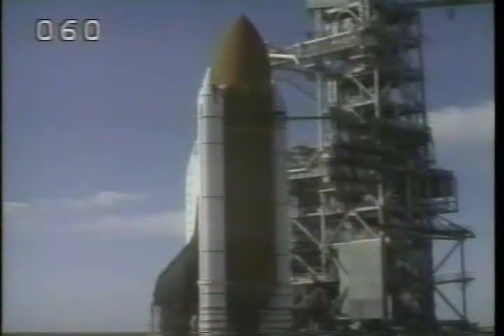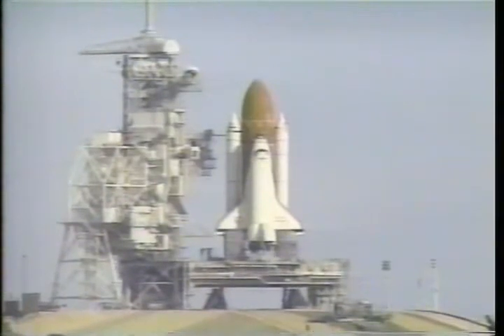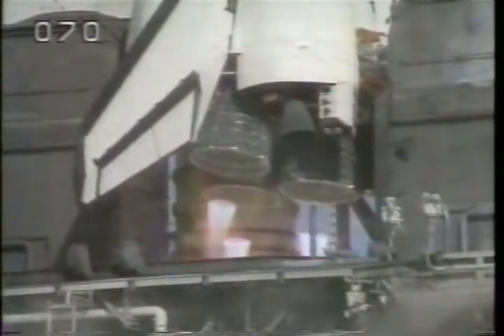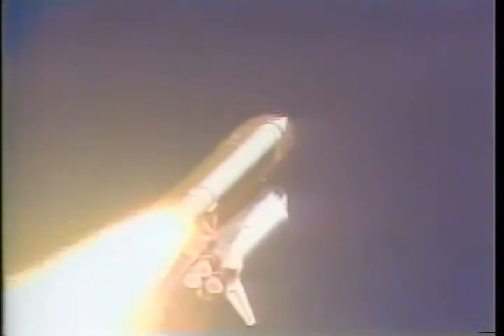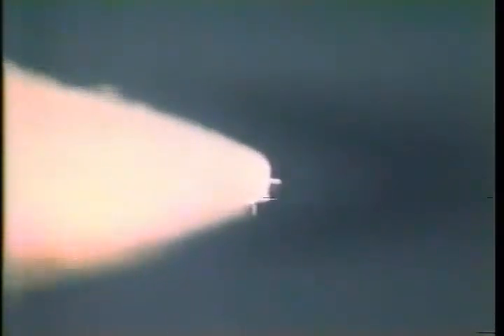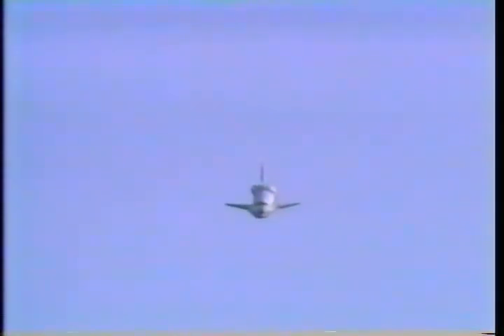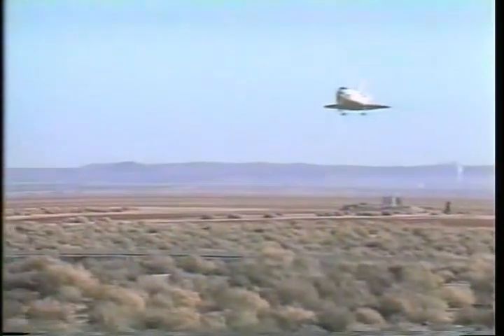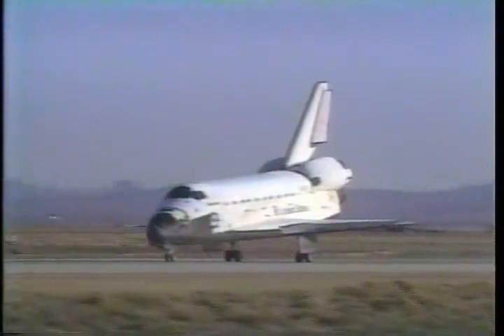STS-42 launch & landing (1-22-92)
STS-42. January 22, 1992.